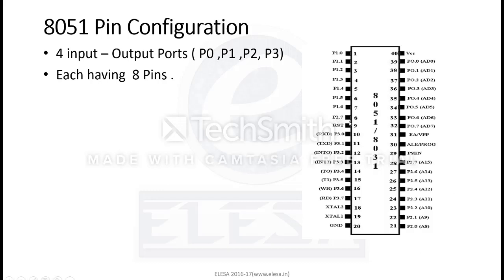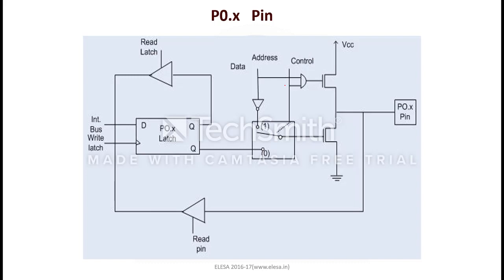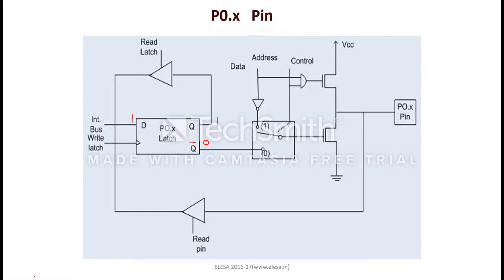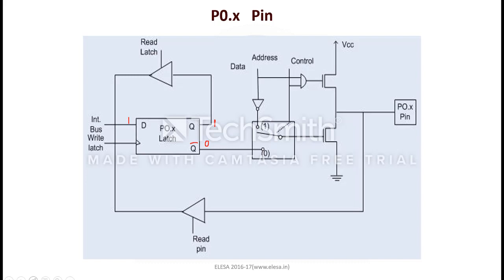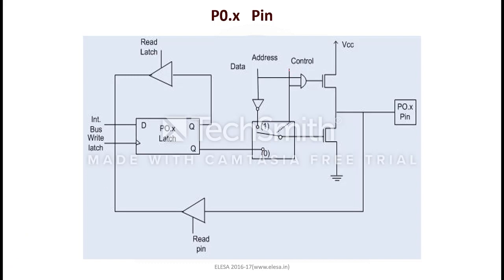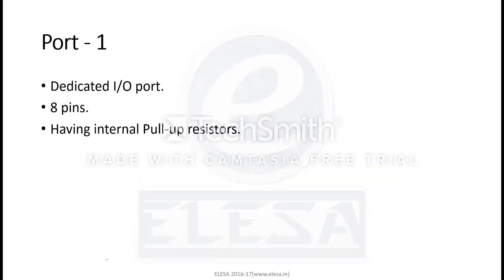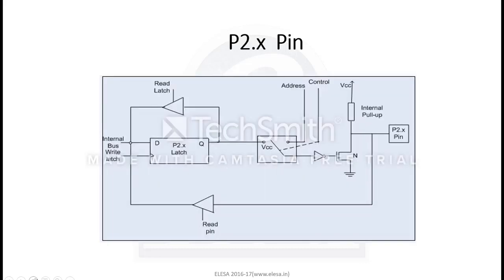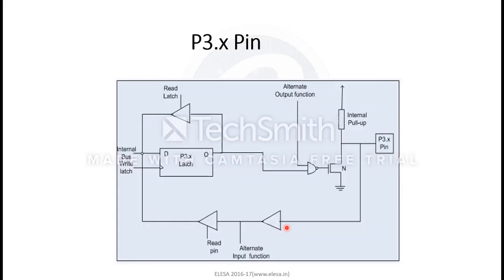MPI 3 Port Working